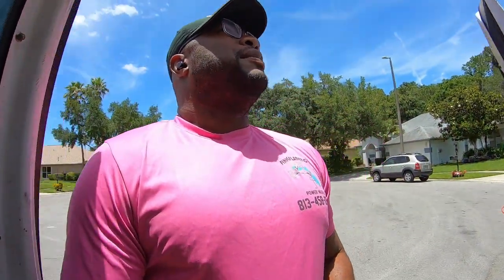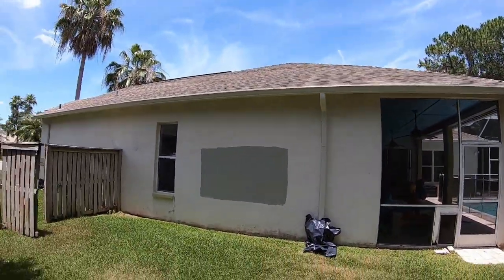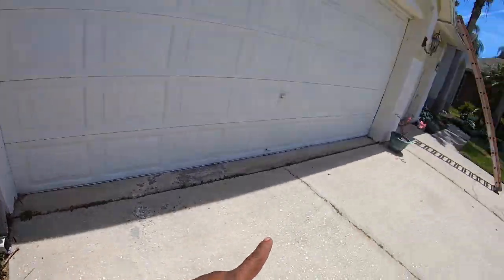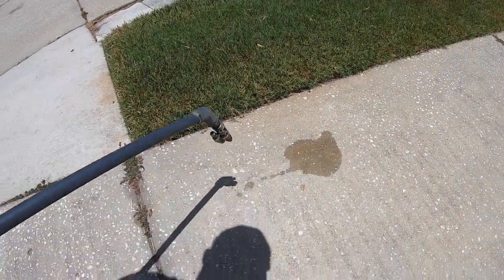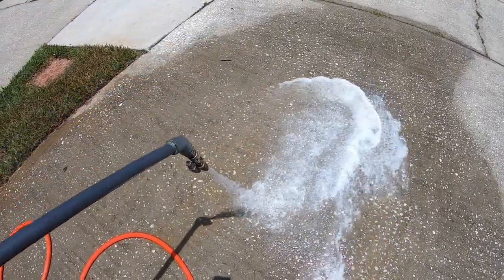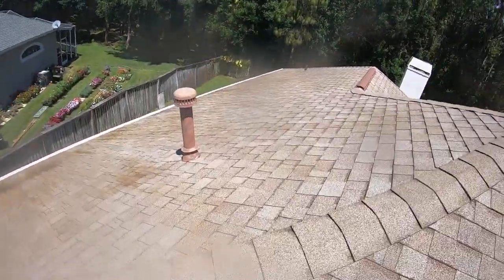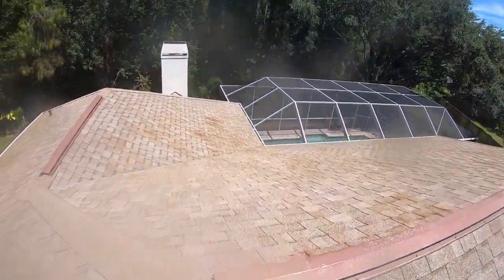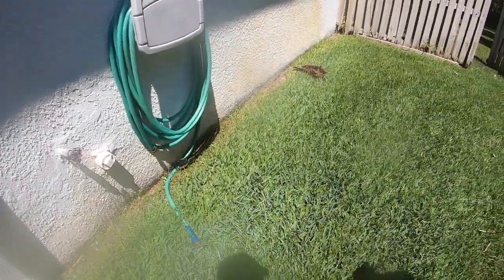Quick & Easy Roof Wash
1hr in and out roof cleaning using the 12v softwash system.

3M Respirator Mask
3M Respirator Cartridge for Masks
3/4 Uniseal Bulkhead
Oxalic Acid